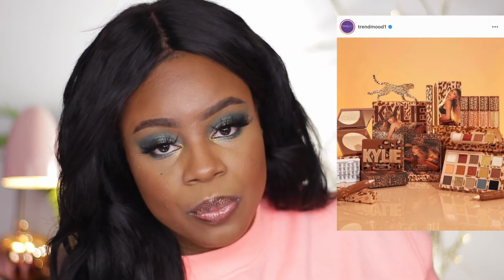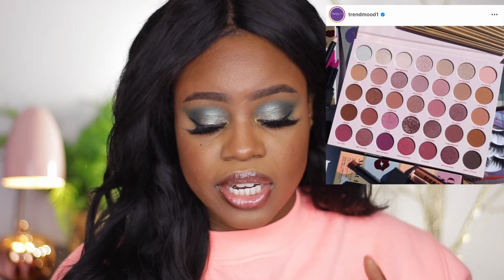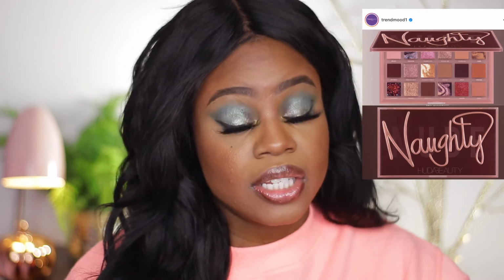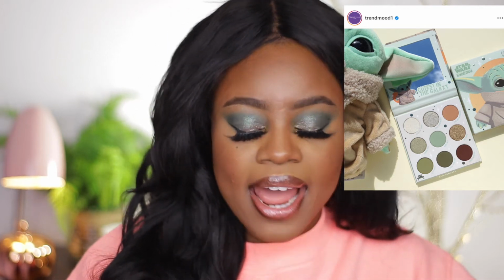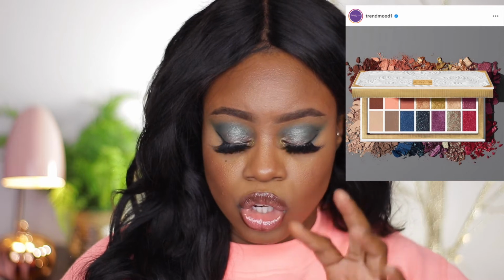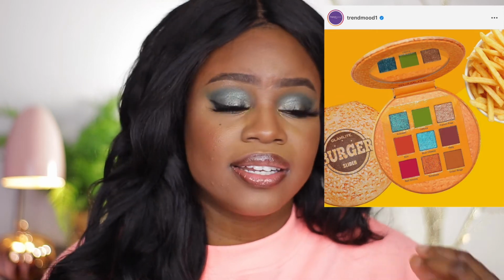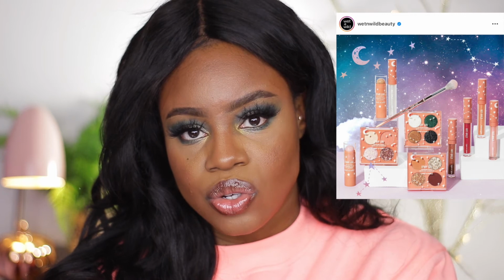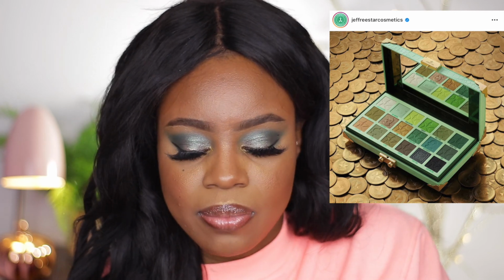NEW MAKEUP RELEASES : COLOURPOP MORPHE JUVIAS PLACE HUDA BEAUTY AND MORE | Buy or Bye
New Makeup Releases Buy or Bye. Since October, a TON of makeup has been released, let's chat about it. Am I going to buy or bye the new makeup releases? Enjoy

♡PRODUCTS MENTIONED♡

Loading...

Mille Centre Quatrevingt Onze